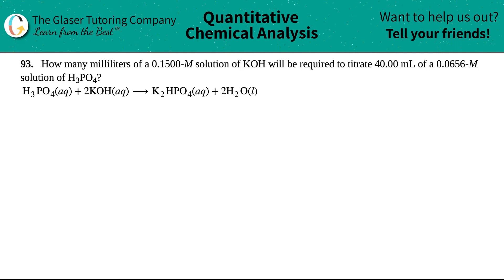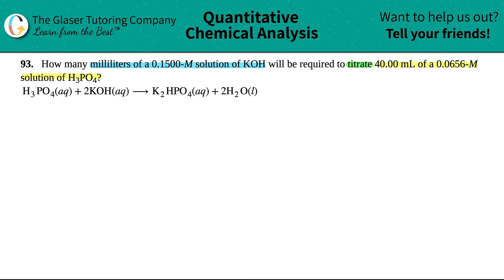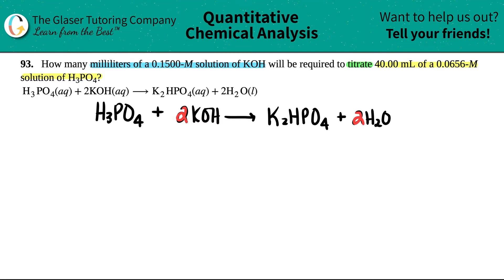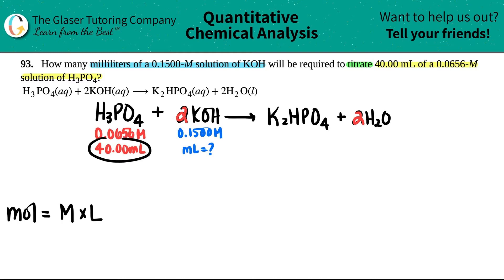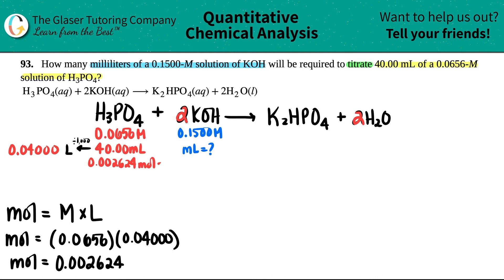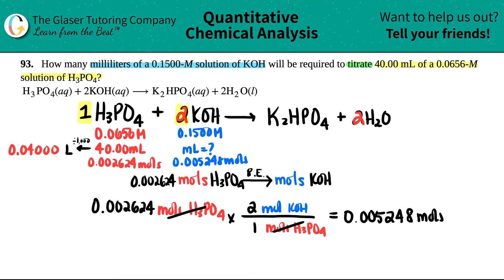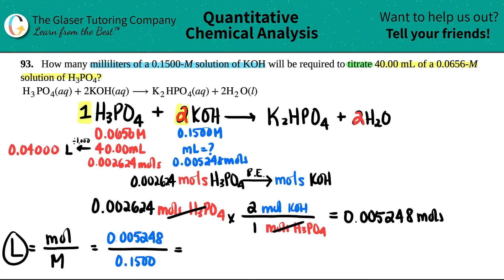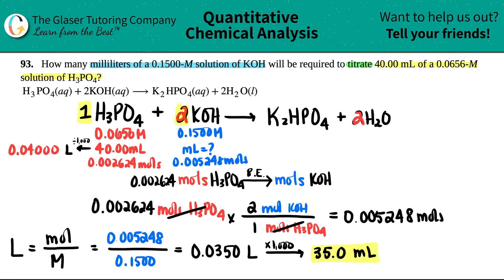4.93 | How many milliliters of a 0.1500-M solution of KOH will be required to titrate 40.00 mL of a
How many milliliters of a 0.1500-M solution of KOH will be required to titrate 40.00 mL of a 0.0656-M solution of H3PO4?
H3PO4(aq) + 2KOH(aq) → K2HPO4(aq) + 2H2O(l)